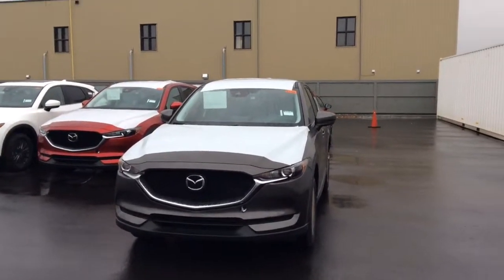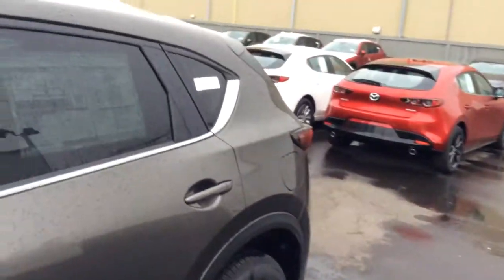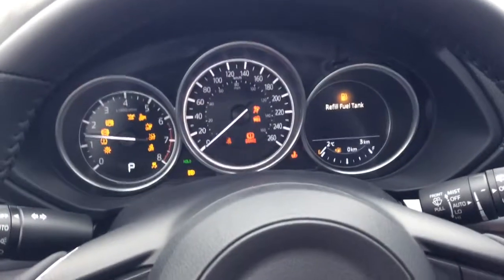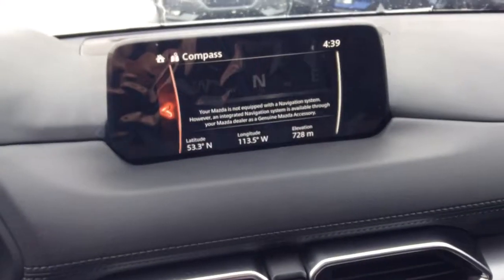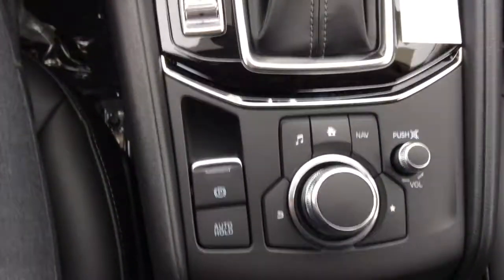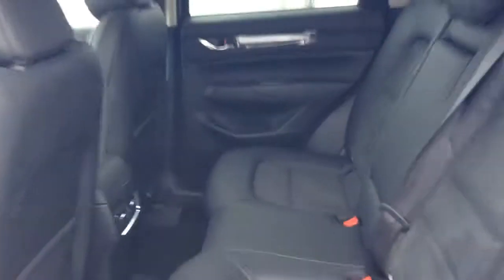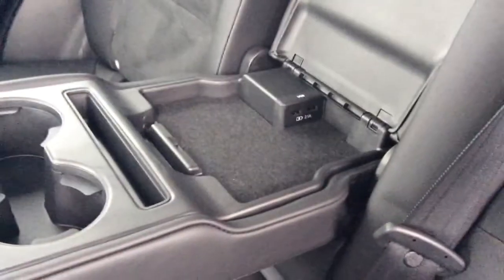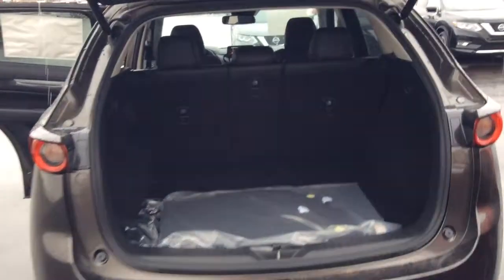2019 CX-5 GS for Stephen